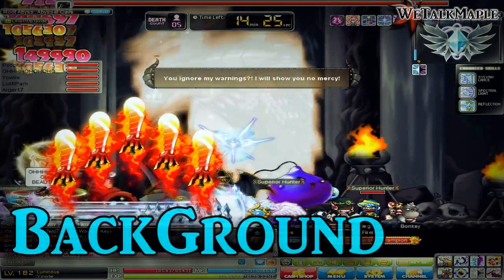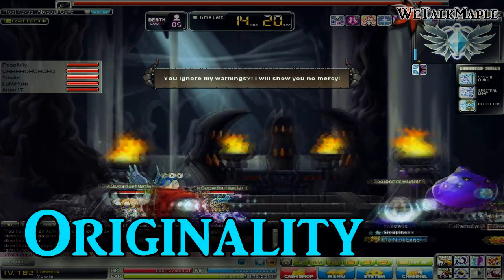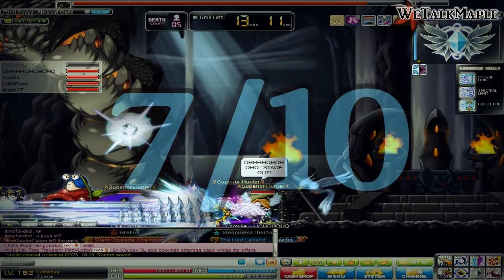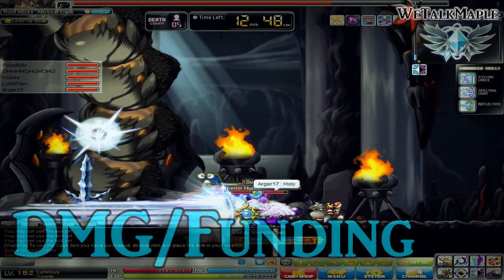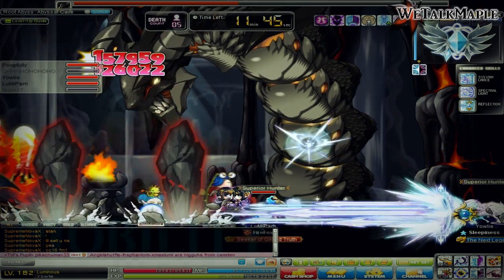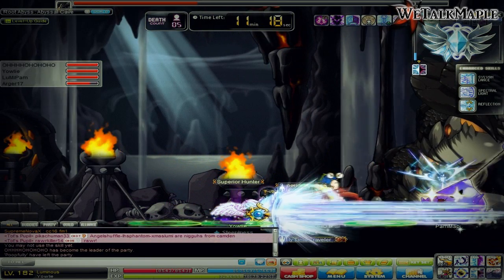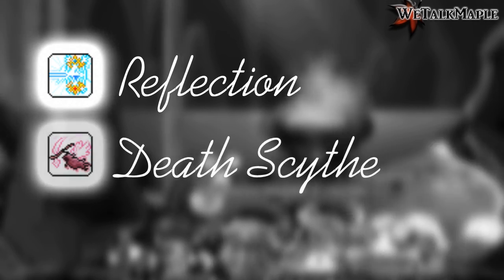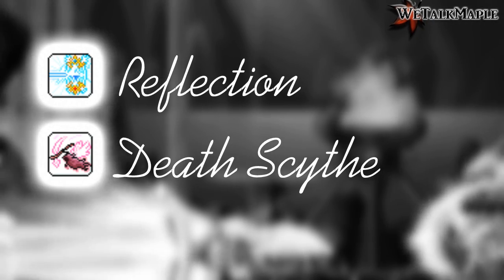MapleStory Luminous Class Review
Rating
Originality: 7/10
DMG/Funding: 8/10
Mobility: 7/10
Skills: 9/10
Fun: 9/10

Over all: 8/10

Beat Timed Grime - Teknoaxe